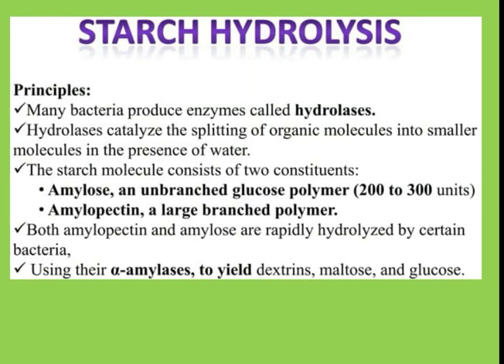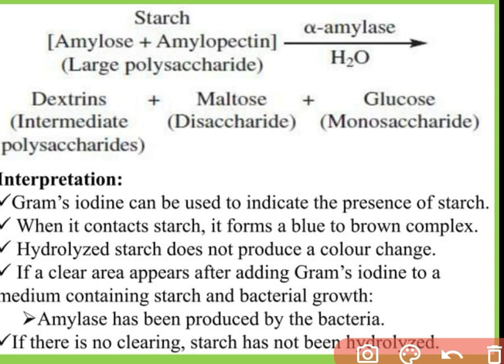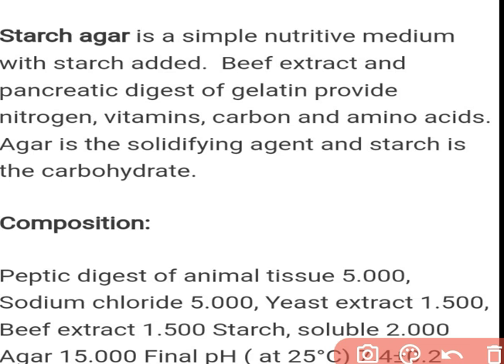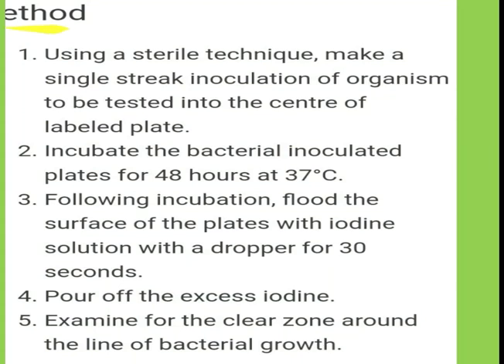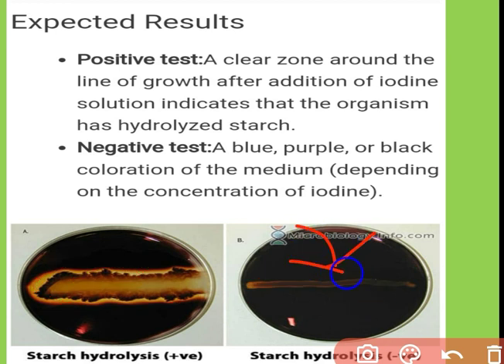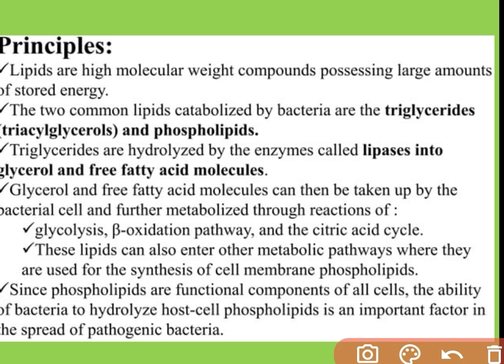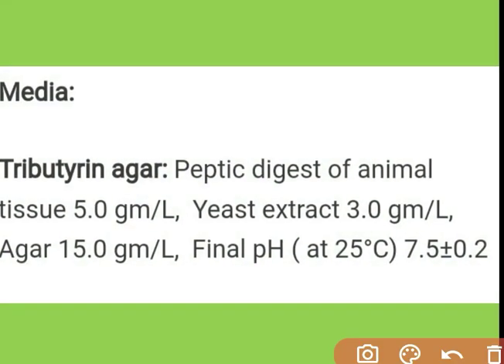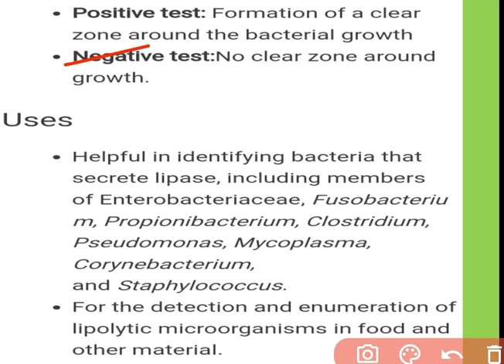starch hydrolysis test and lipid hydrolysis test @ easy life science